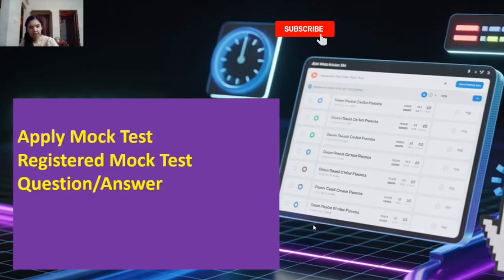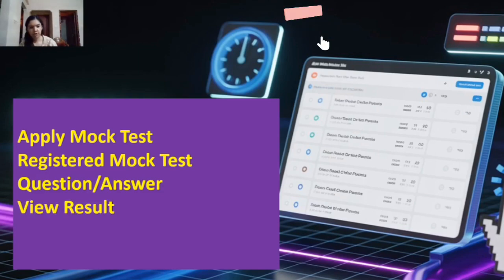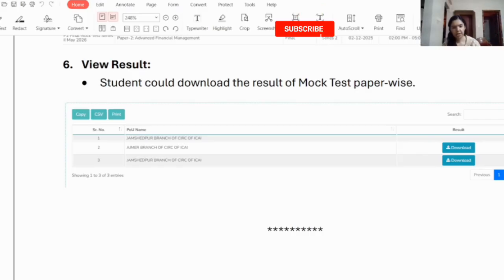ICAI New Mock Test Paper Portal | Detailed Demo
ICAI has launched the new Mock Test Paper Portal for CA students!
In this detailed demo, I walk you through the complete process — how to access the portal, download mock test papers, attempt them effectively, and use them strategically for exam preparation.

If you’re preparing for CA Foundation / Inter / Final, this video will help you use ICAI mock tests smartly to improve your scores.

Watch till the end for practical exam tips!